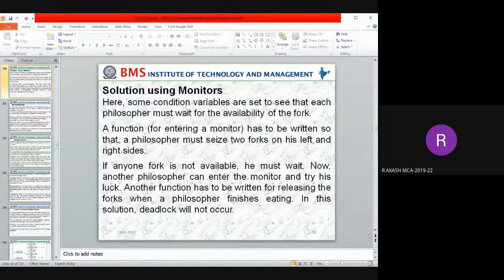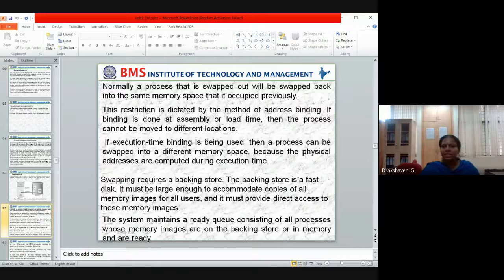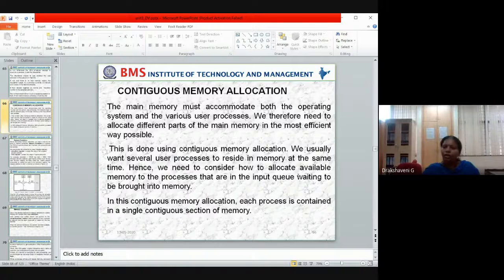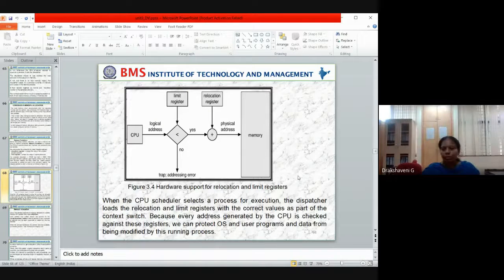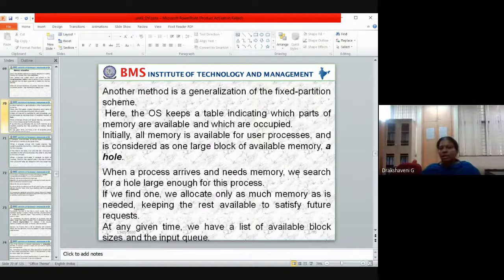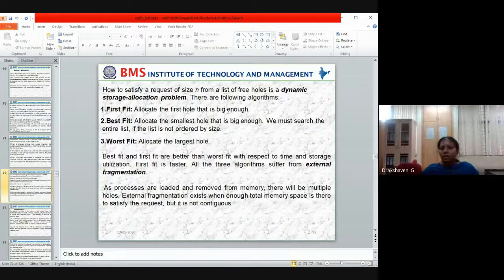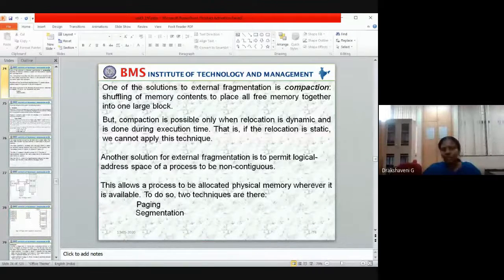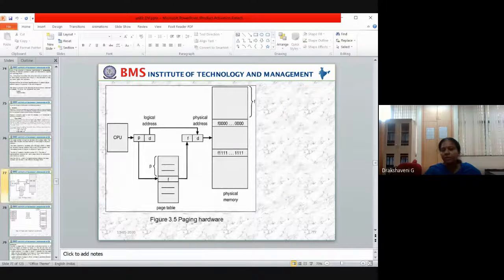Lecturer25 unit3 OS DV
unit3_OS_DV